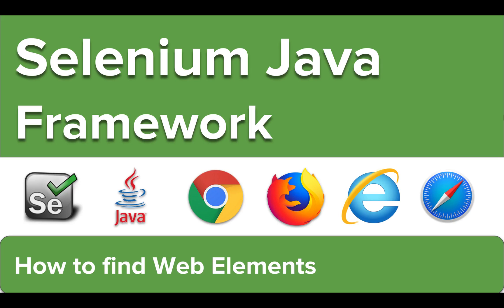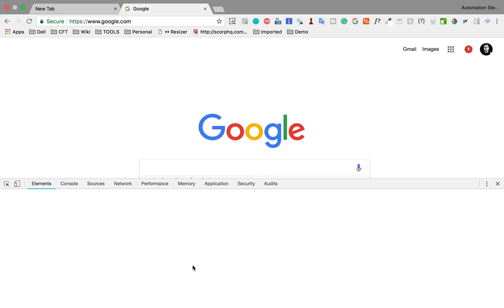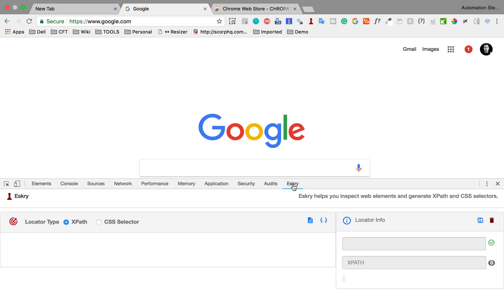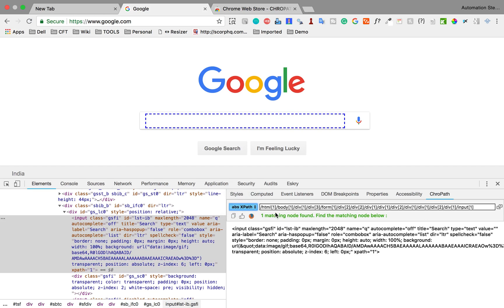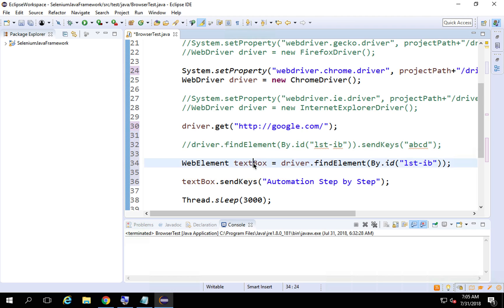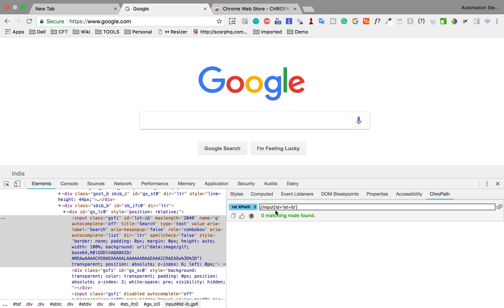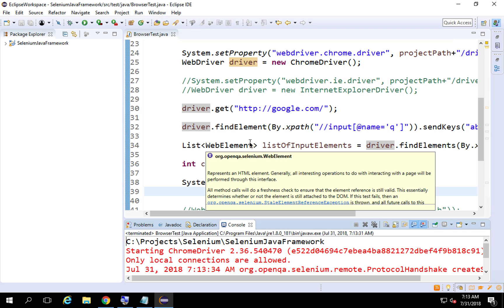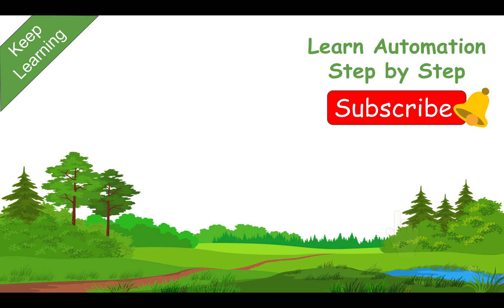Selenium Framework for Beginners 5 | How to find Web Elements Locators in Selenium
1. How to find web elements
2. How to use Selenium functions to locate elements

helpful tips

Step 1 : Inspect Web Element

Step 2 : Check any of these locators

id
name
cssSelector
xPath
className
linkText
partialLinkText
tagName

Step 3 : Use locators with Selenium func.

findElement
findElements

Check your selected locator in different browsers

Can take help of tools for generating xpath and cssSelectors

Can ask developers to provide unique ids to every web element for easy identification and location